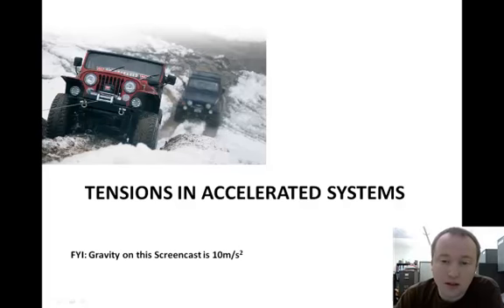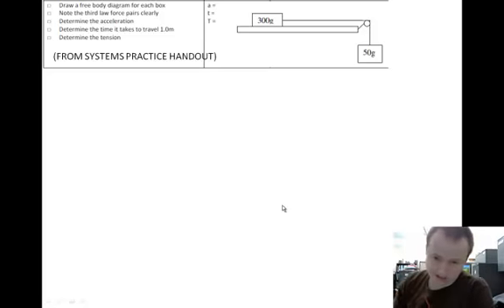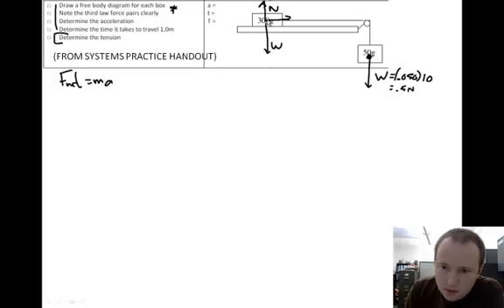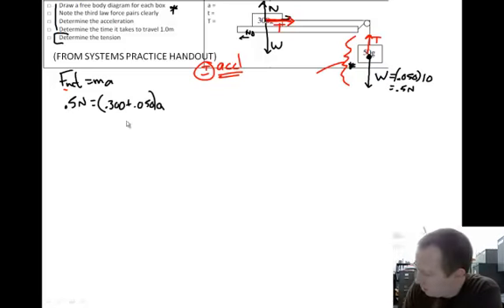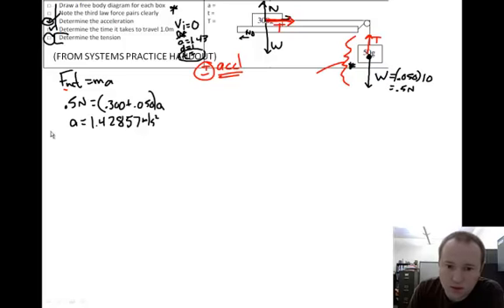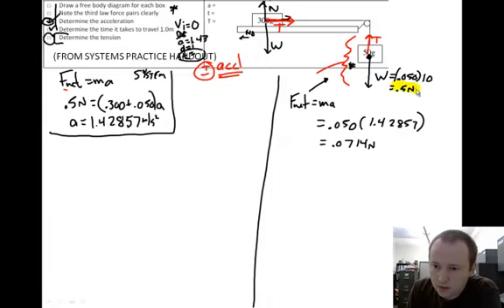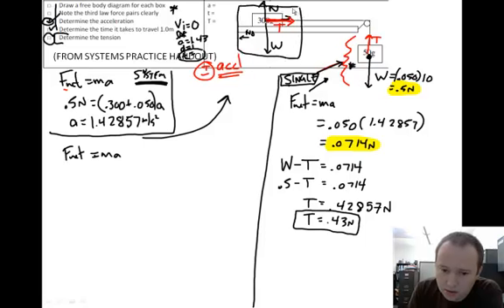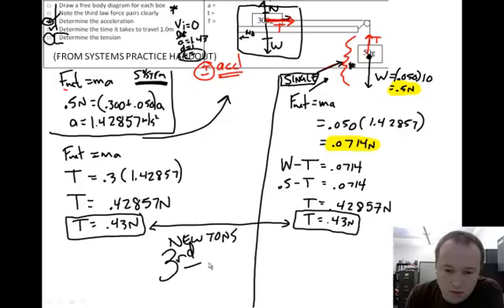TENSIONS IN ACCELERATED SYSTEMS.mp4